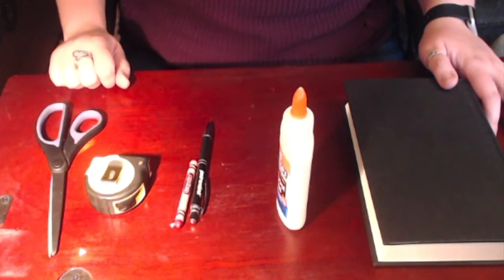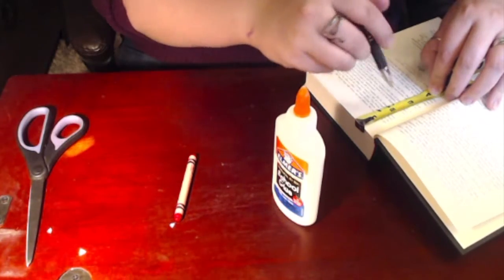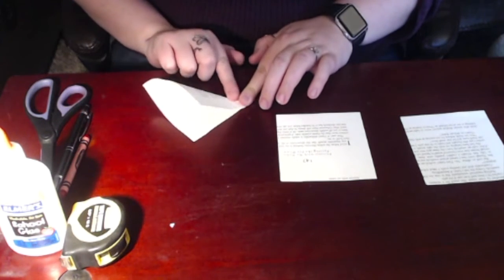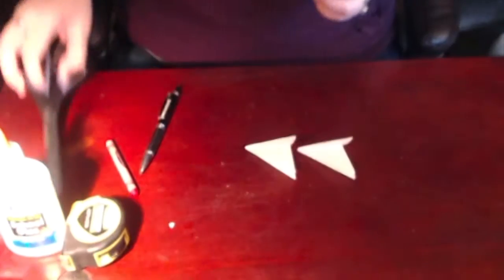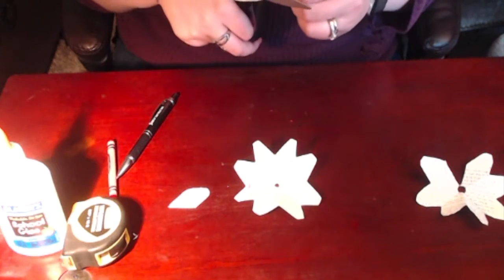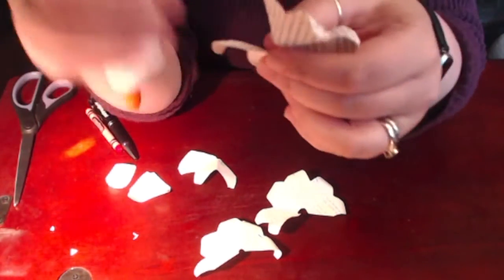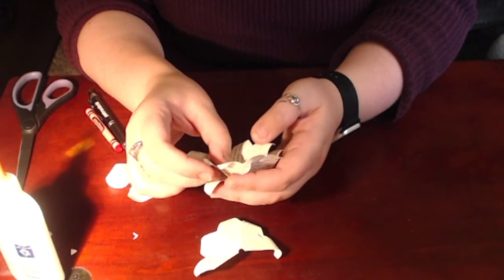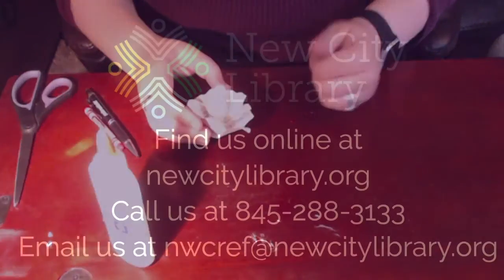Craftalong: Book Roses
Veronica Reynolds, Head of Community Relations, guides you through making book roses. You'll need a book you want to recycle, a pair of scissors, glue, and a pen. The original instructions were by FernMakes on Instructables